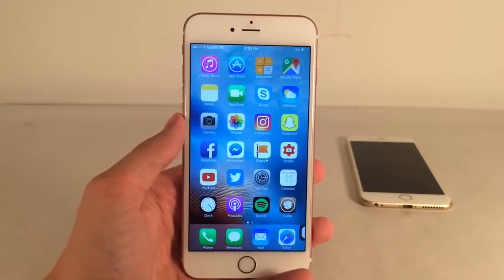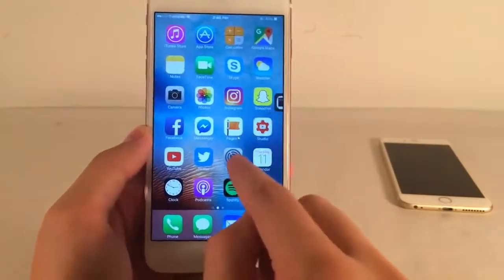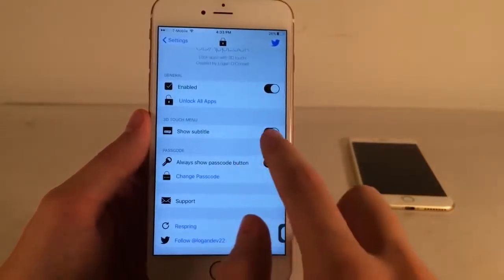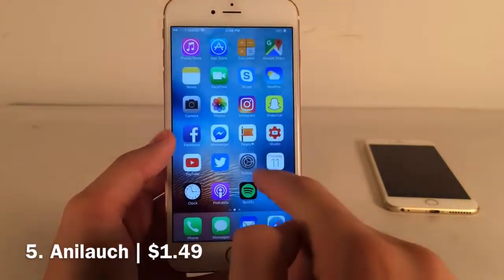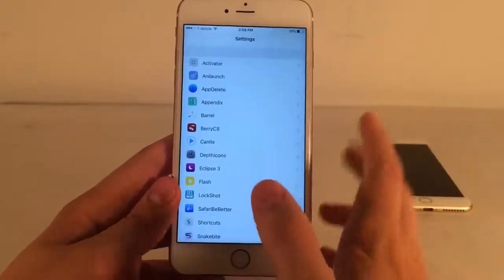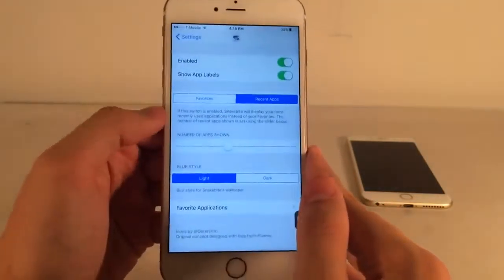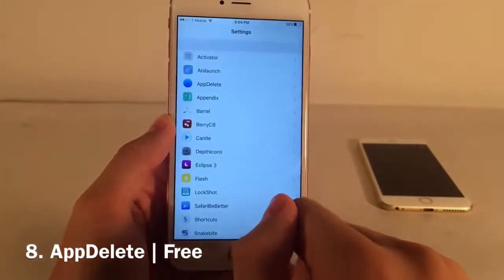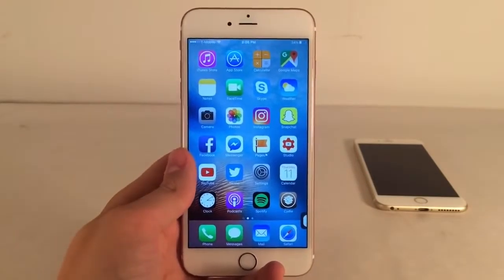NEW Top 10 iOS 9 3 3 Jailbreak Tweaks!